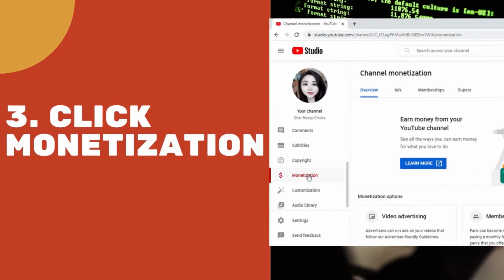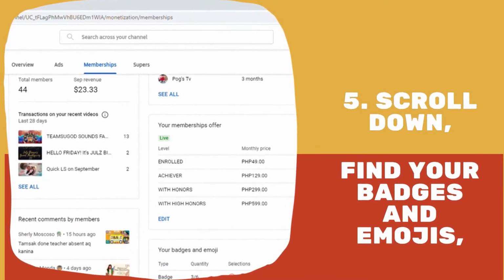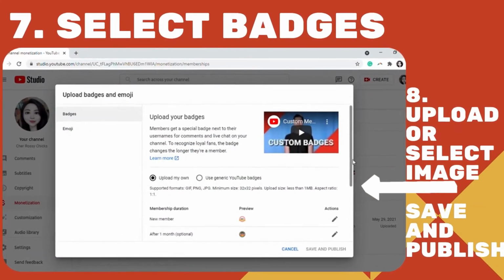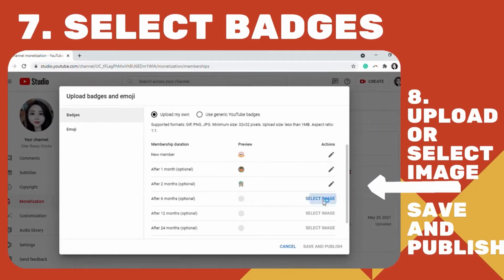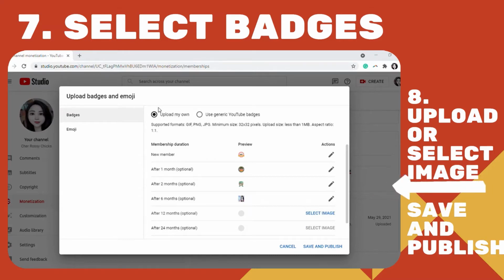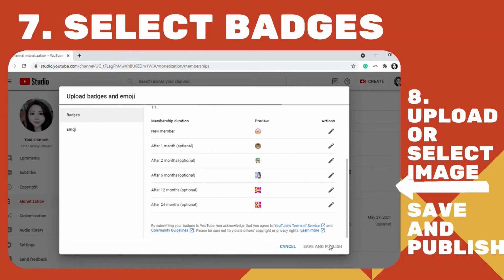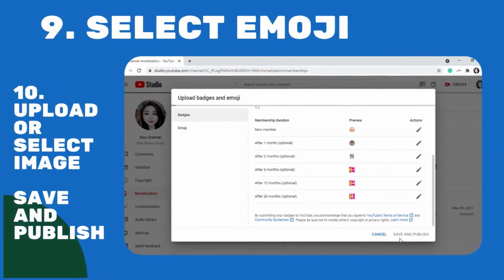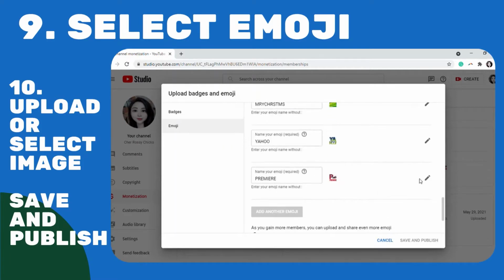HOW TO UPLOAD BADGES AND EMOJIS IN YOUTUBE STUDIO I Easy Steps for BEGINNERS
Here are the easy steps on how to upload badges and emojis for monetized channels.
This video is specially created as requested by WILMA MABALGSO (Vlogs and Travels) . Make friends in this channel